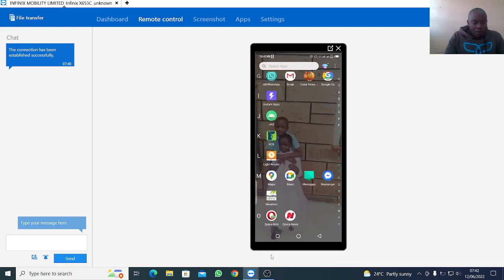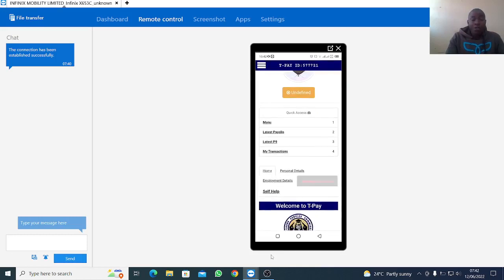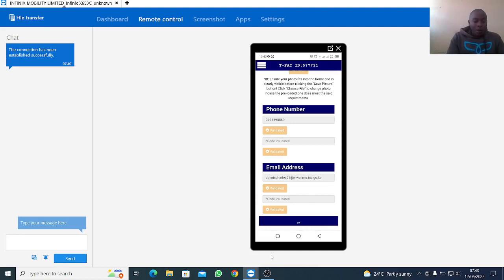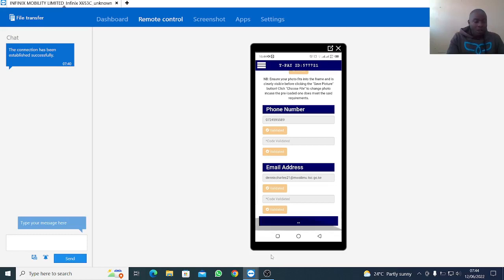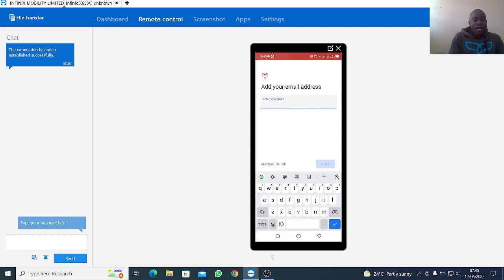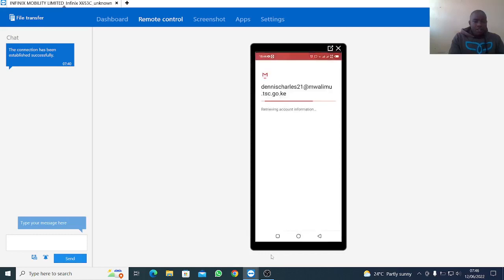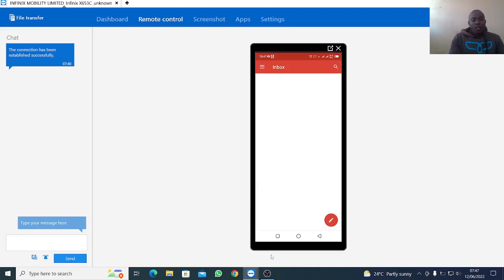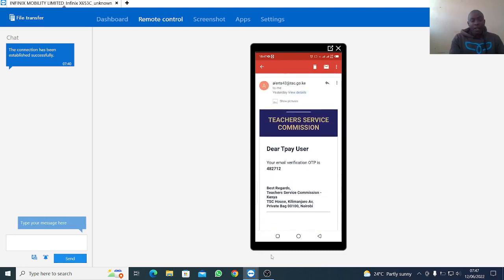How to Update TPAY details | pay slip details